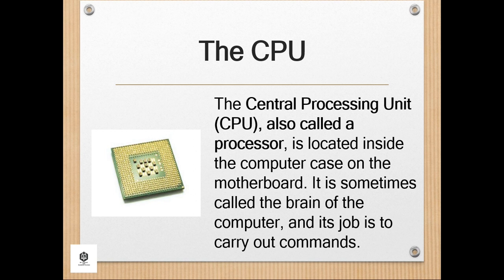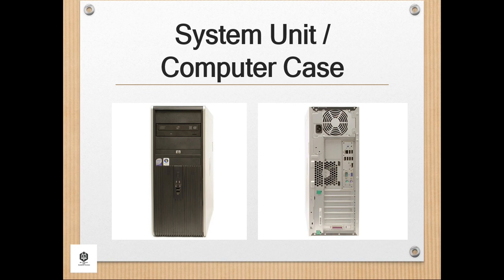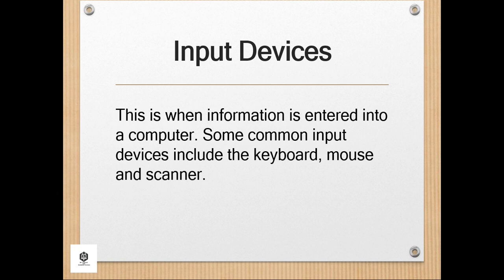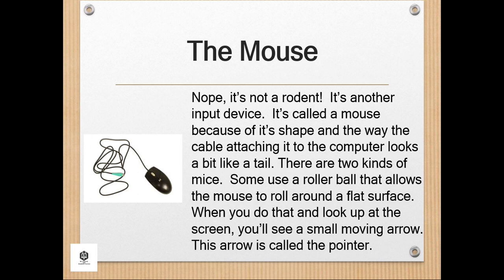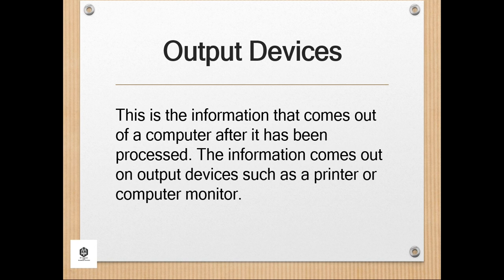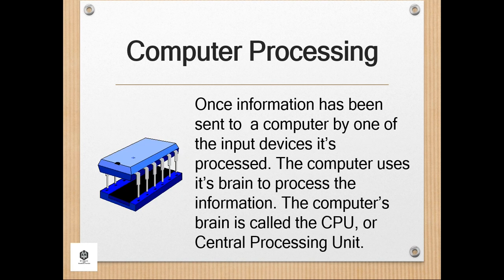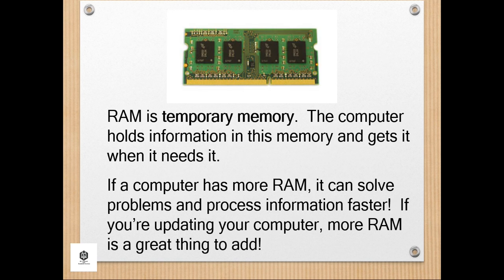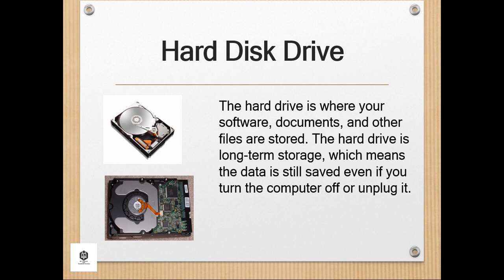Computer Basics: How Does a Computer Work?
A computer is any machine that can be programmed to carry out a set of algorithms and arithmetic instructions.
Of course, the computers we think of today are so much more than that - let us learn the basics or fundamentals of the computer and let us also know how does it work.